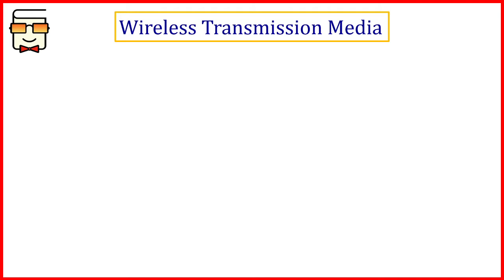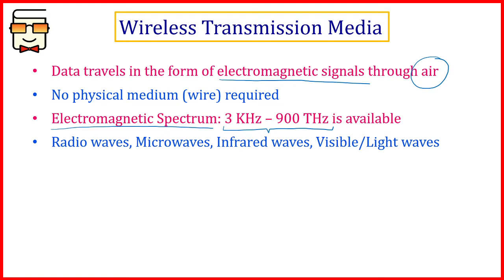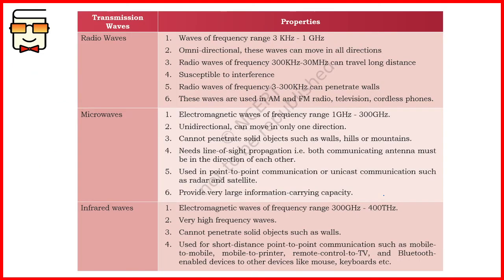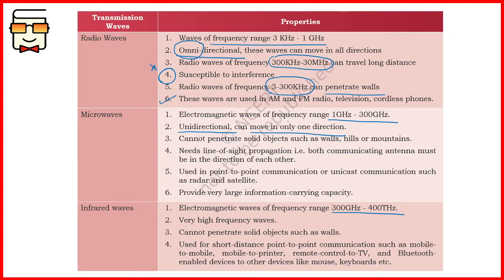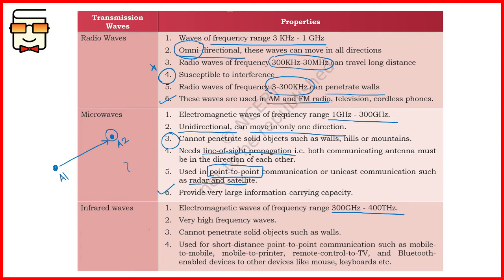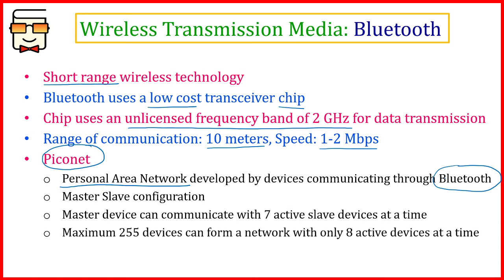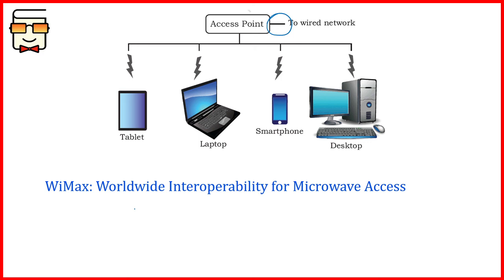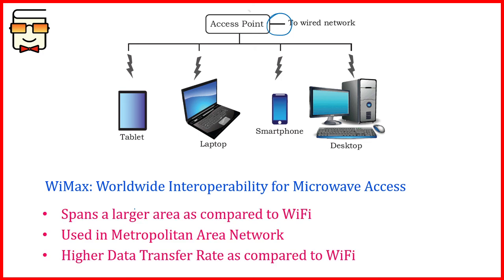Wireless Transmission Media: Bluetooth | WiFi | WiMax | Radio waves | Microwaves | Infrared waves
Chapter 11: Data Communication (Network Communication)
CBSE Class 12 Computer Science Board Exam

This video explains the following:
1. Wireless transmission media
2. Bluetooth
3. Piconet
4. WiFi
5. WiMax
6. Radio waves
7. Micro waves
8. Infrared waves
9. Electromagnetic Spectrum